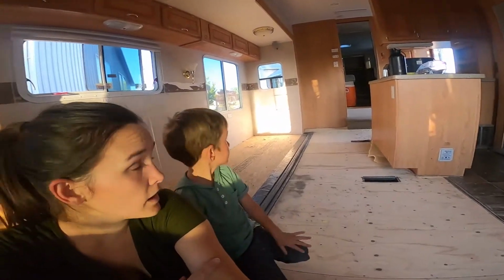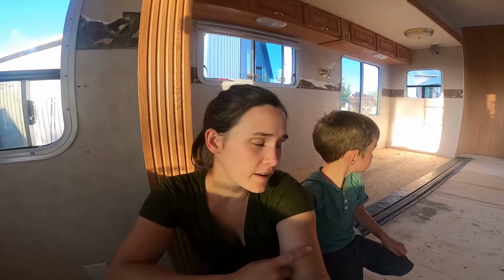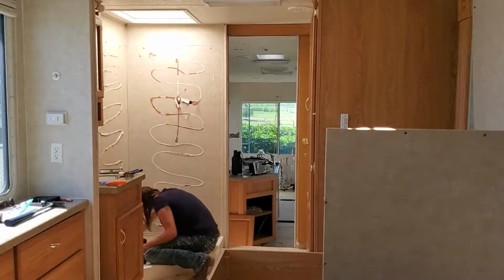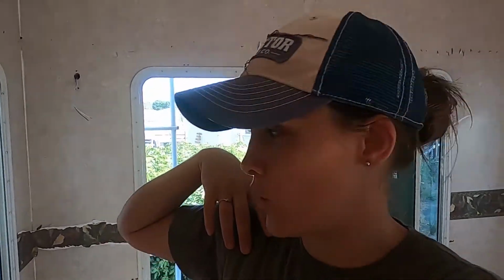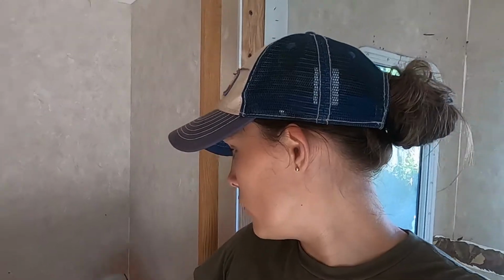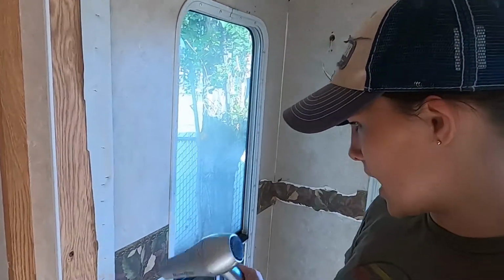RV DEMOLITION DAY // TRAILER RENOVATION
The beginnings of our 2005 Crosroads Silverado trailer renovation!